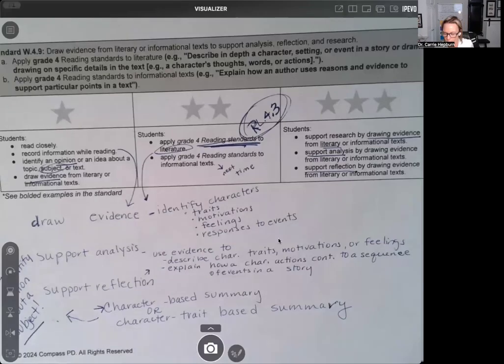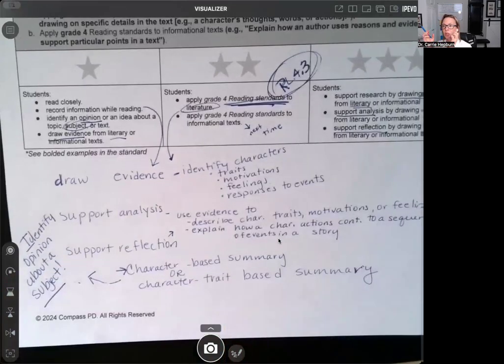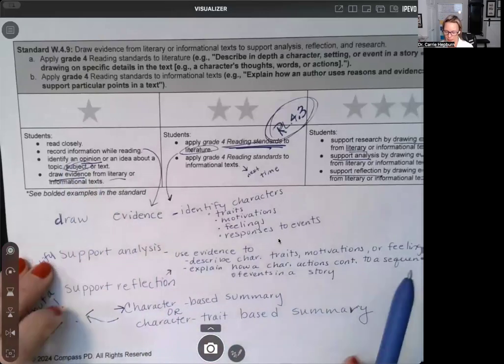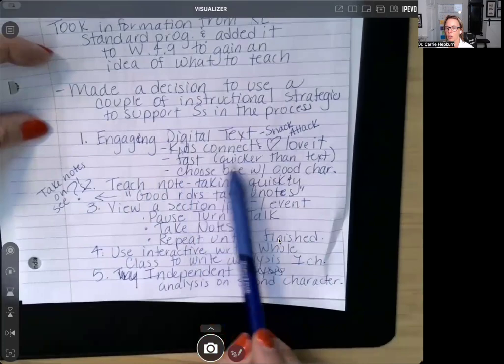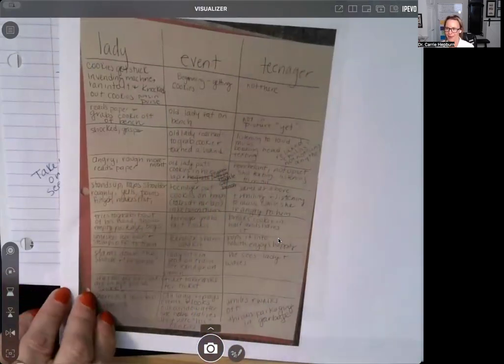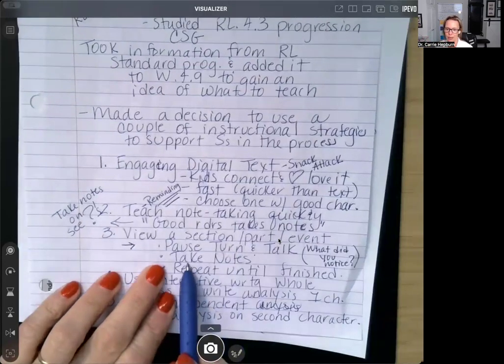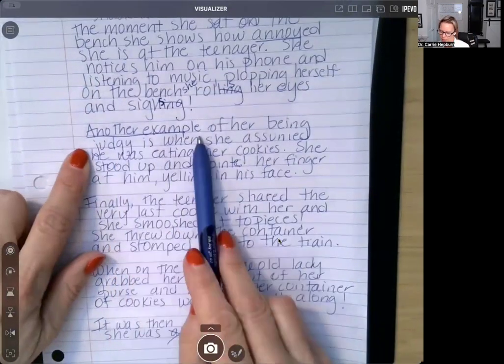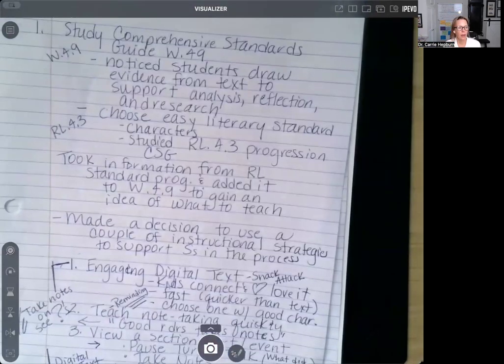Literary Analysis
In this video, Dr. Carrie Hepburn demonstrates how to use Compass PD’s Comprehensive Standards Guides to develop a structured, replicable lesson plan for teaching literary analysis. She models how to extract key information from the CSGs to ensure students are prepared to write literary analyses aligned with high-stakes assessments. Throughout the video, Dr. Hepburn explains her thought process behind each instructional decision, showing teachers how to apply the same strategic approach and lesson multiple times to build student proficiency.